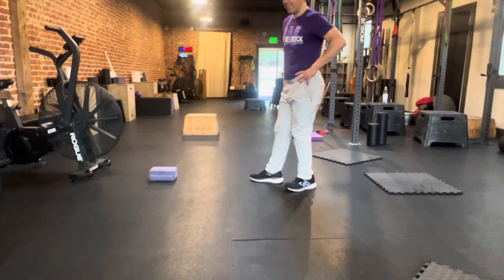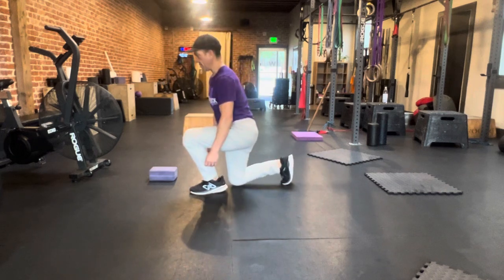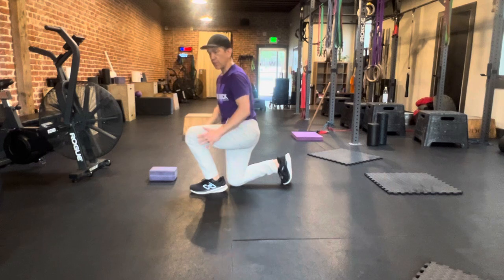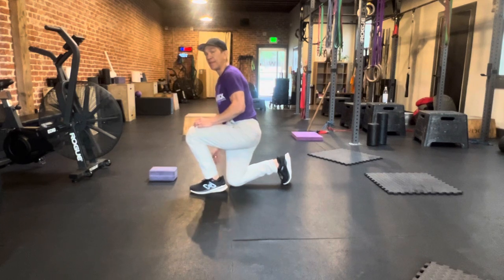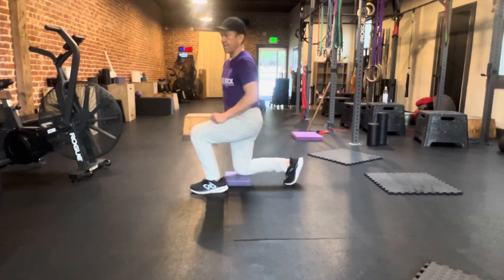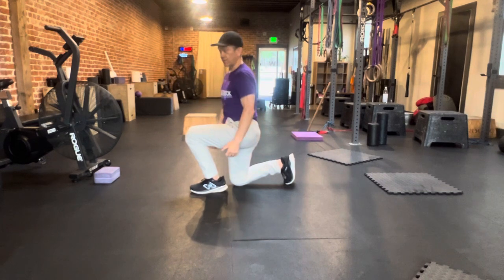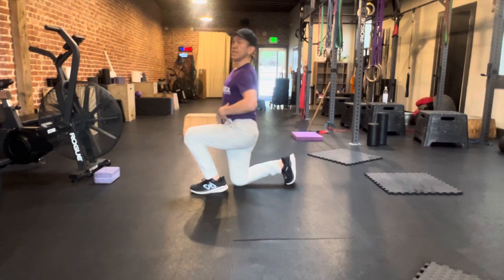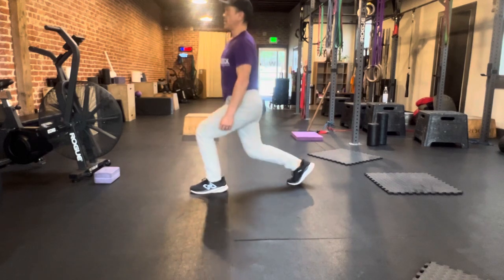Short Step Split Squat